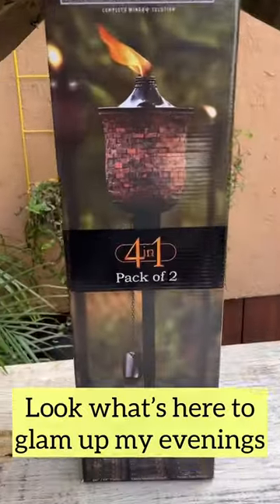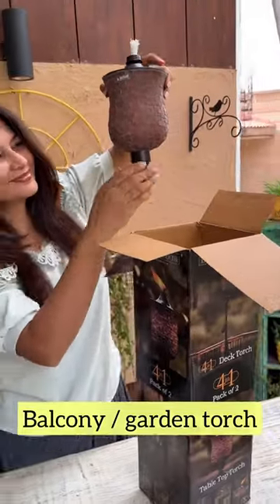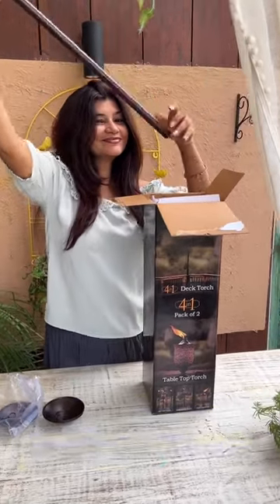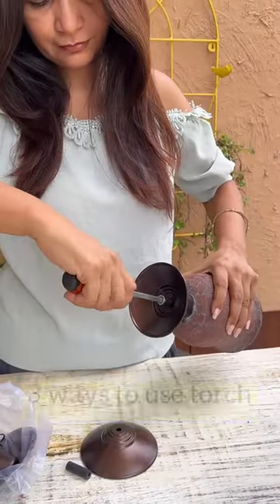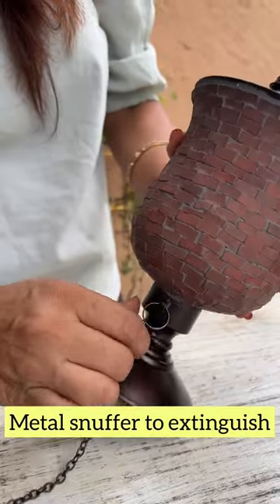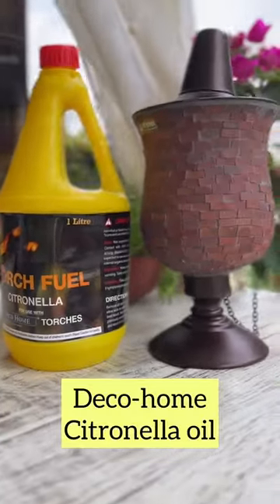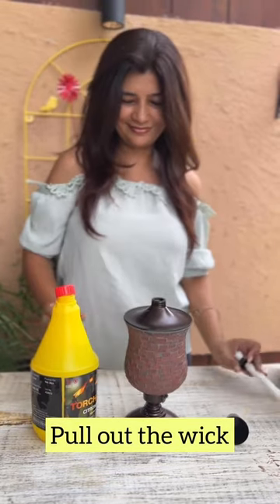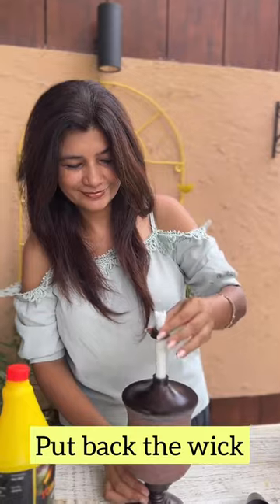Balcony Makeover with Garden Torches by @Deco-Window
Garden Torches are a great way to light up your outdoor space.
A natural way to enhance the over feel and give your ambiance a revived look.

Planning a get-together with family or friends or simply for some speacial me time, these torches are a perfect way to amp-up your space.